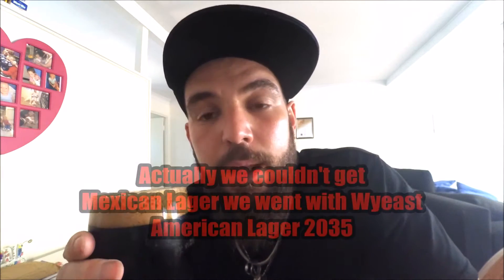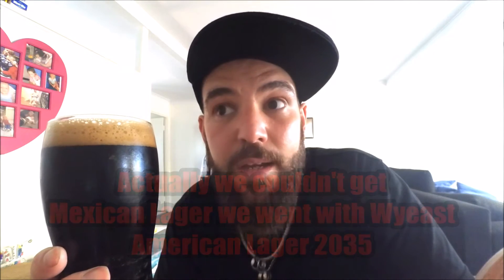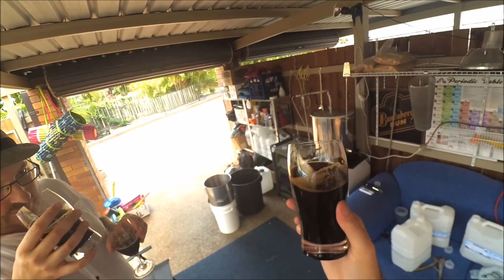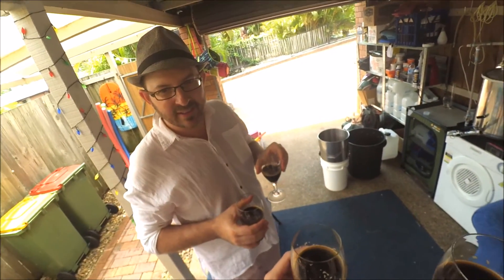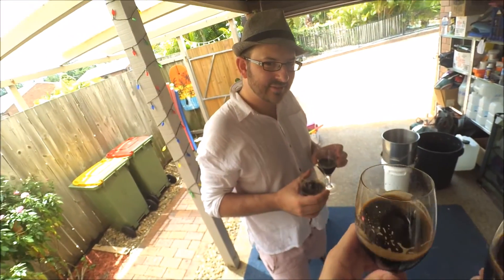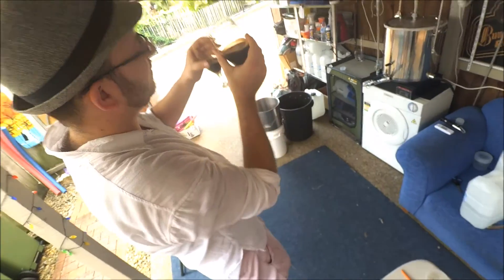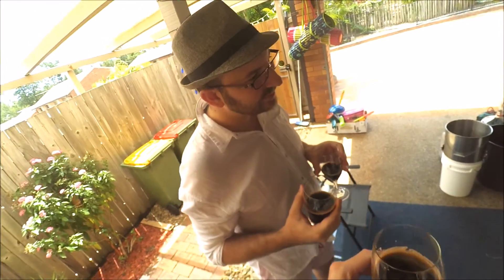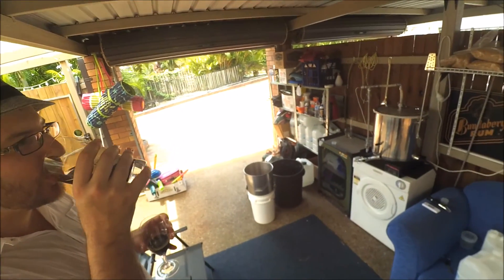Grain to Glass - Liquid Chocolate + bonus footage